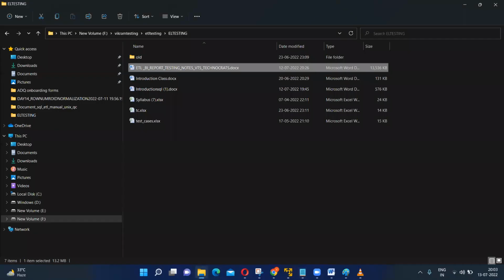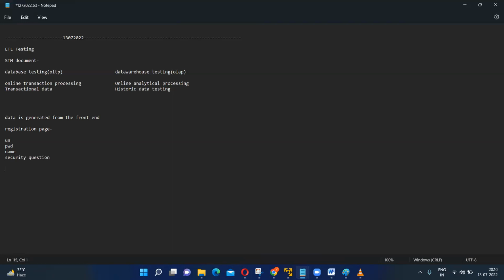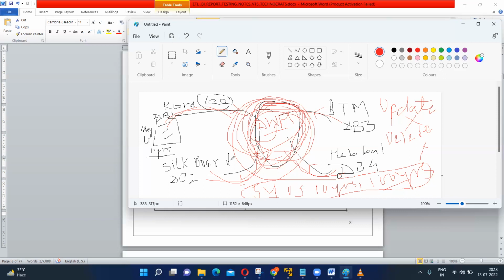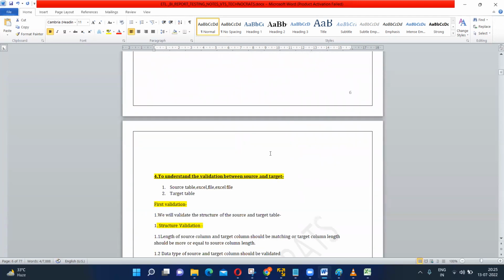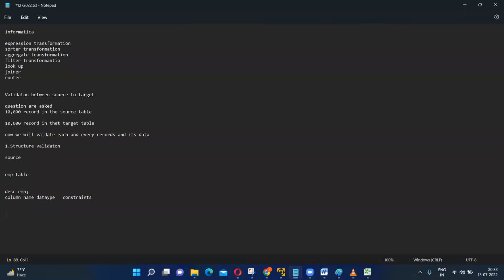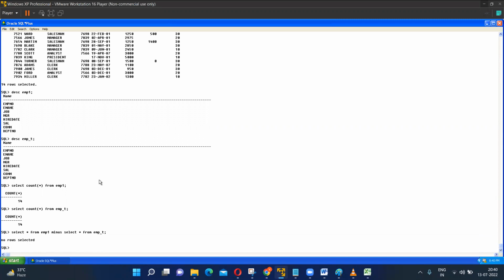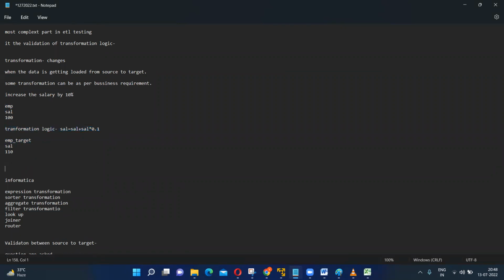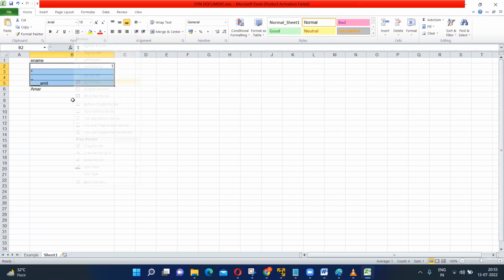DAY2_ETL_TESTTING Difference between database and dwh testing,validation of etl testing-8210139296